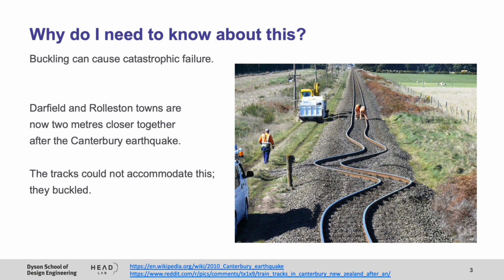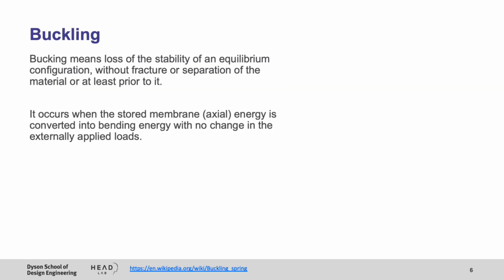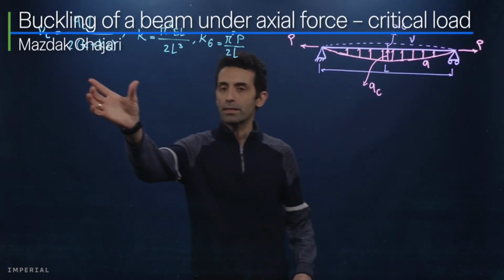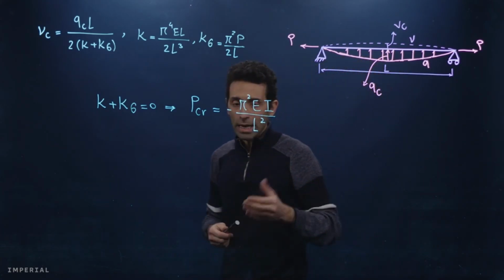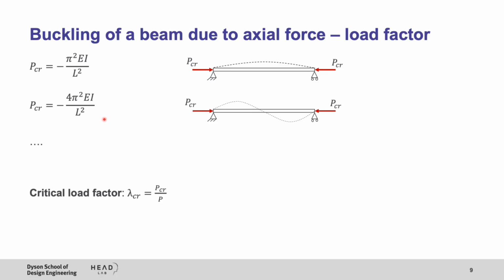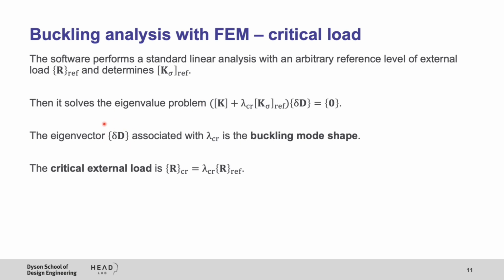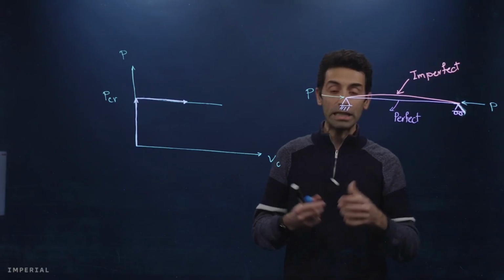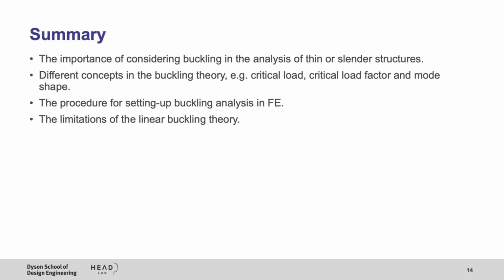FEA 3: Buckling Analysis - Lecture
0:00 Intro
0:20 Introduction into buckling
7:11 Buckling of a beam under axial force - Critical load
12:16 Buckling of a beam under axial force - Load factor
13:30 FEM - Stress stiffness matrix
35:41 FEM - Critical load
16:10 Problem
48:31 Caution - Initial imperfection
20:30 Outro

Credits:

The lightboard sections were created at the Ed Tech Lab at Imperial College London credit to Hywel Jones.